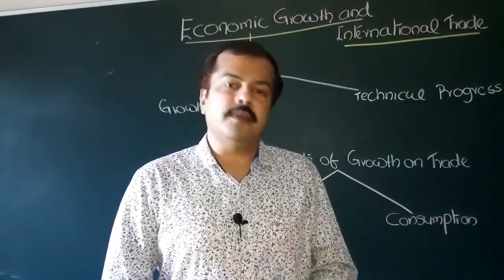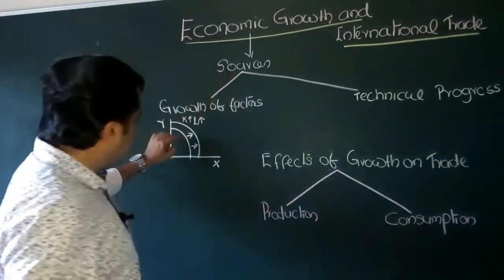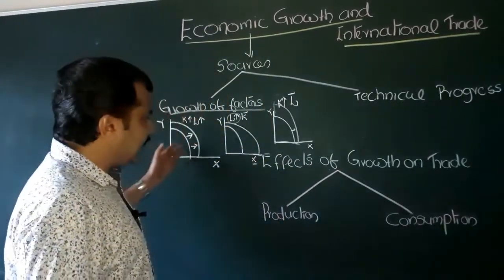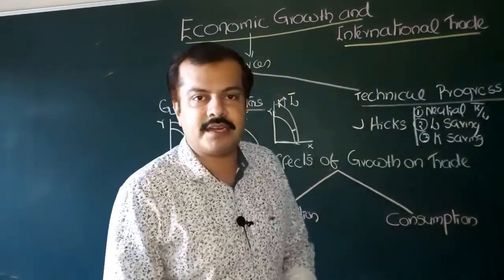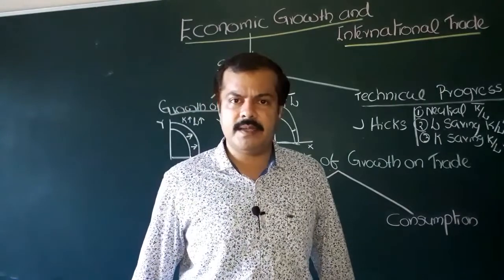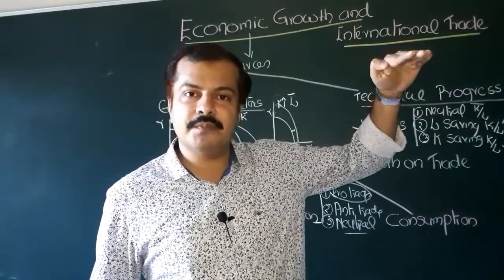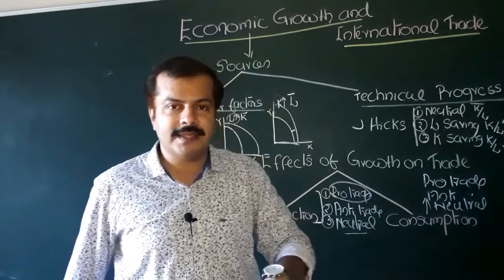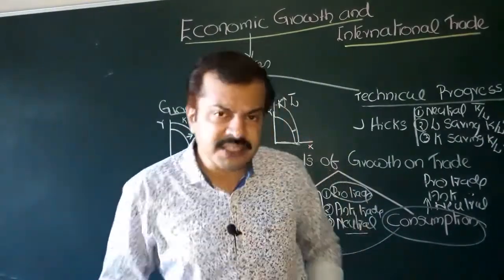Economic Growth and International Trade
International trade affects and is affected by economic growth. Thus,  we examine important implications of this phenomenon.